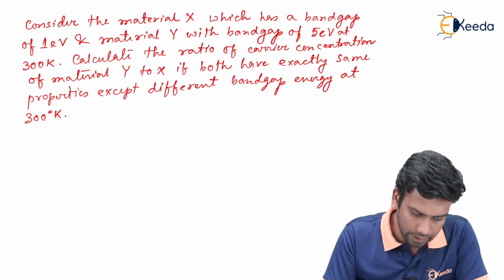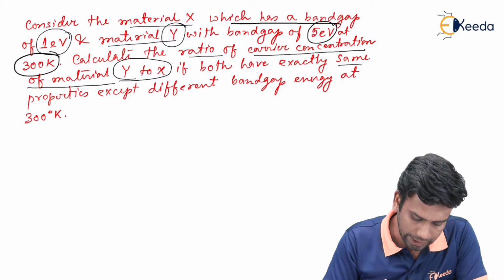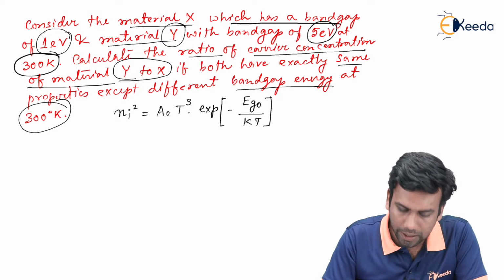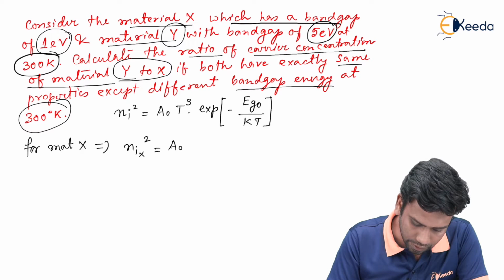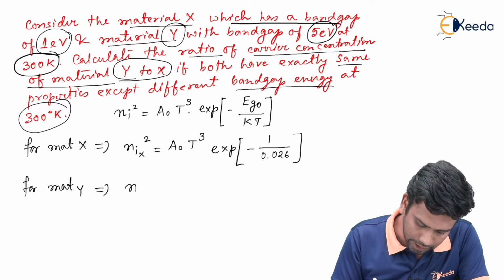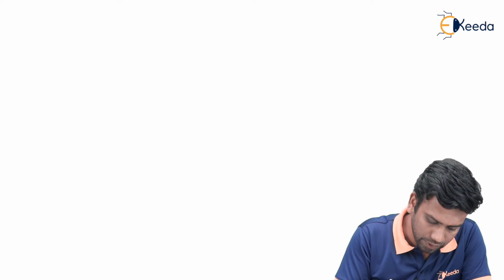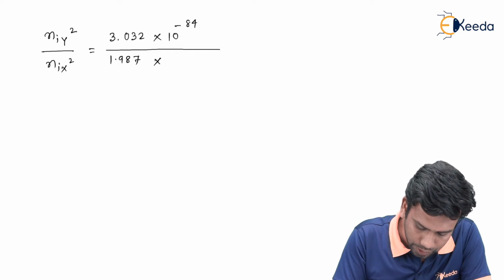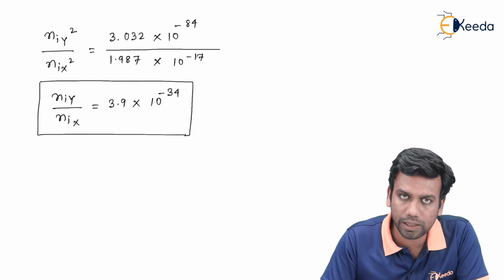Solving Numericals from Previous Year Questions (PYQ) | GATE Electronic Devices - Part 2